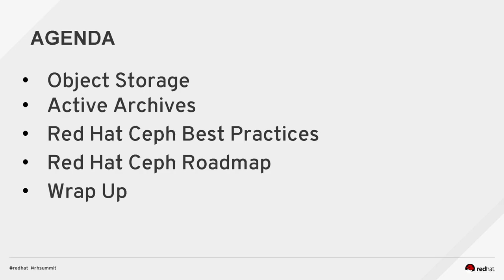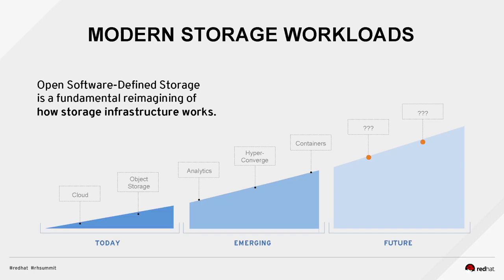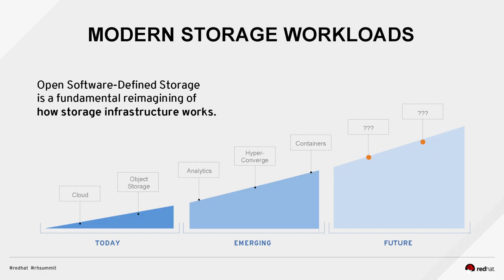Building exascale active archives with Red Hat Ceph Storage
Businesses have always maintained archives for regulatory or disaster recovery reasons, but due to dropping storage costs and big data software, companies are learning how to turn archive data into an asset that can generate real value. Building an active archive requires designing a solution that can offer immediate access to users while keeping costs down.

In this session, we’ll cover:
-- How to build an active archive using Red Hat® Ceph Storage
-- How to choose hardware
-- Access protocol options
-- Data durability techniques
-- Multi-site deployments based on practical examples from web-scale application companies and content-delivery networks.